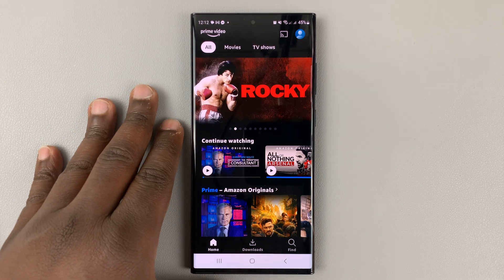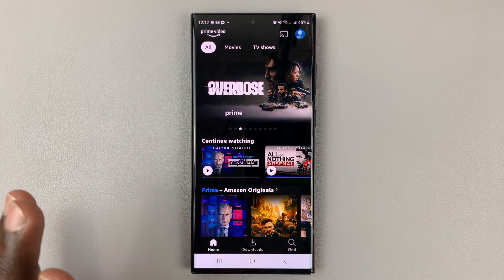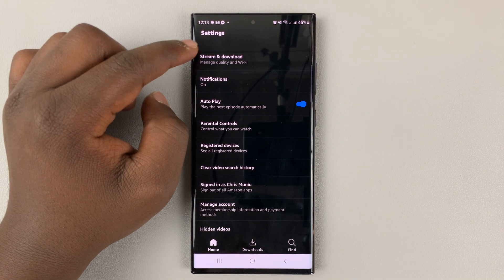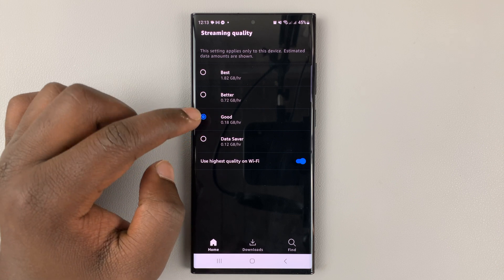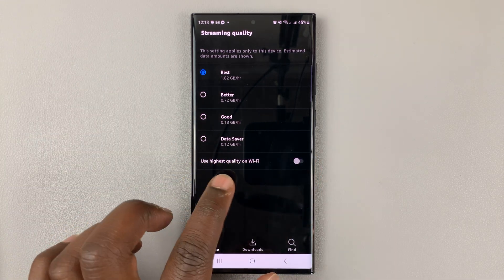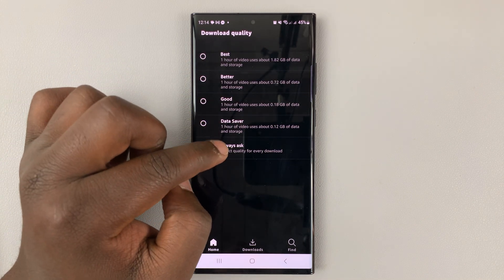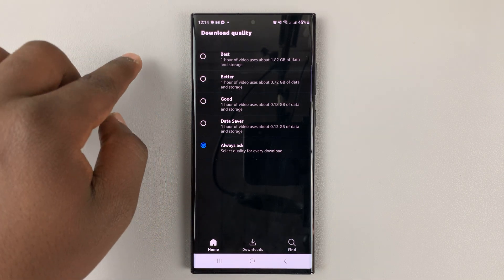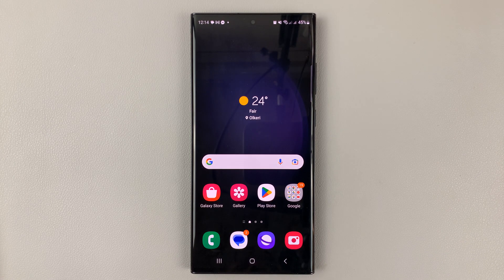How To Adjust Streaming Quality On Amazon Prime Video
Here's how to adjust the streaming quality on Amazon Prime Video.
You can change the quality of videos while streaming on the Amazon Prime Video application. Depending on your data plan, you can set it to the highest or lowest streaming quality.

Remember that the higher the quality, the more data will be consumed on your end.

Launch the Amazon Prime Video app
On the home page, tap the profile icon at the top right corner
Tap the Settings icon at the upper right corner
Select Stream & Download
Tap on Streaming Quality
Choose the suitable quality you'd prefer according to your data plan

Cell Phone Tripod Adapter